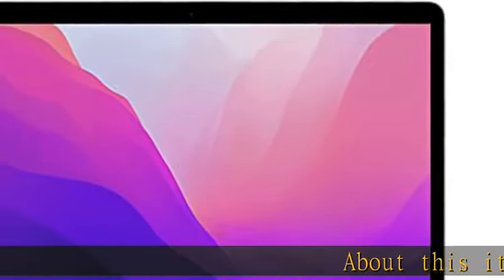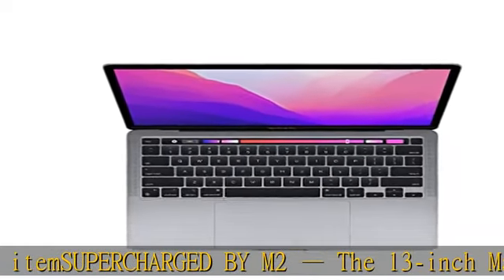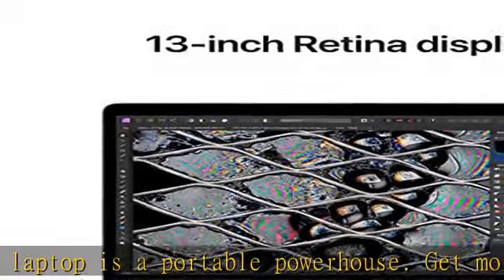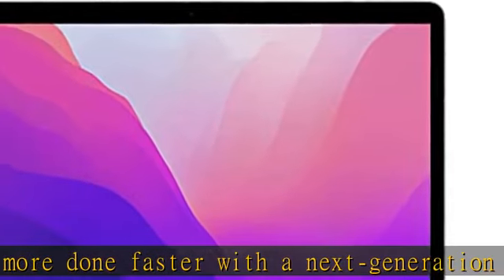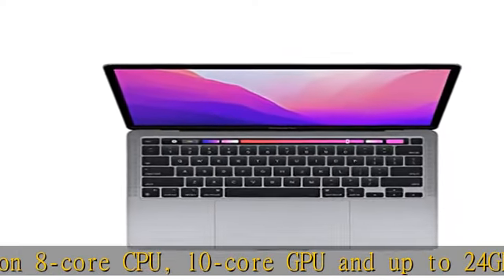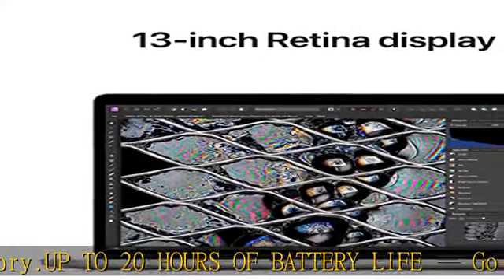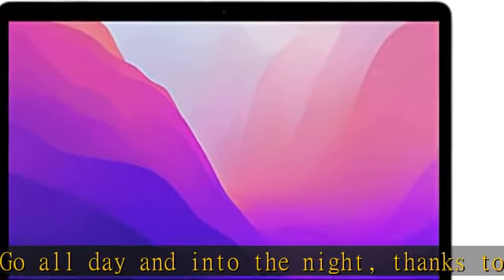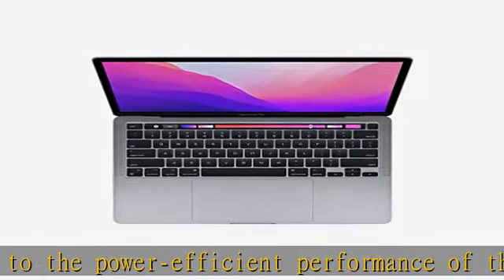Apple 2022 MacBook Pro Laptop with M2 chip: 13-inch Retina Display, 8GB RAM, 256GB SSD Storage, Tou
Apple 2022 MacBook Pro Laptop with M2 chip: 13-inch Retina Display, 8GB RAM, 256GB SSD Storage, Touch Bar, Backlit Keyboard, FaceTime HD Camera. Works with iPhone and iPad; Space Gray